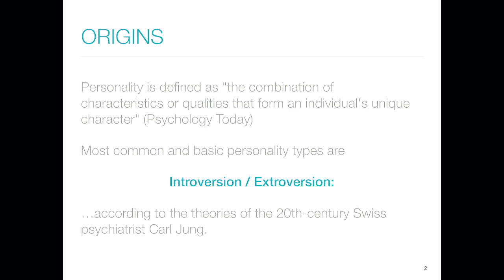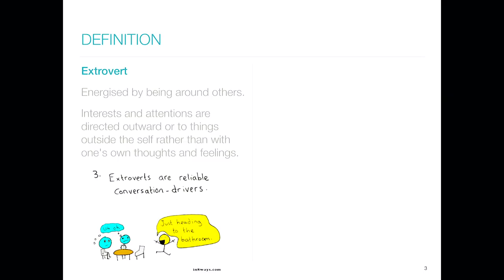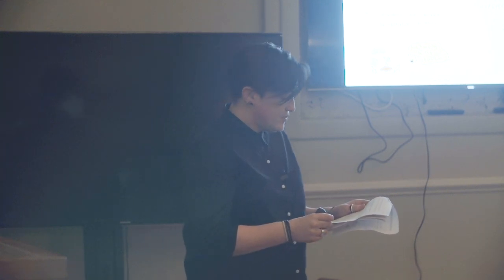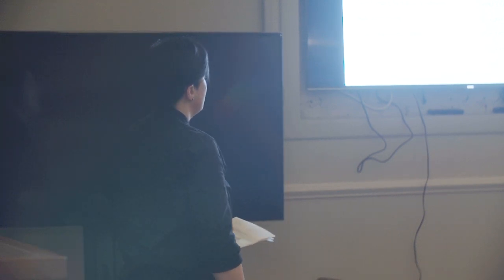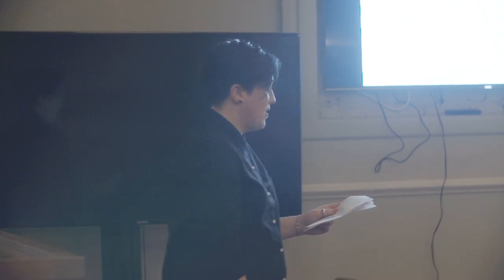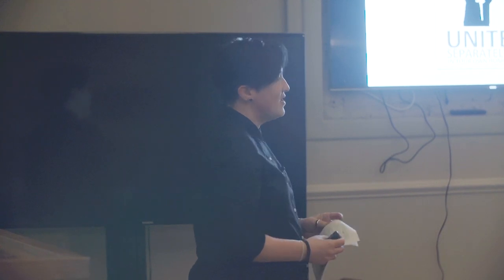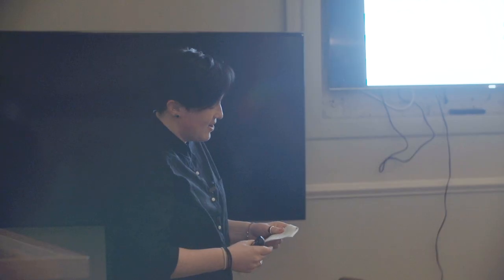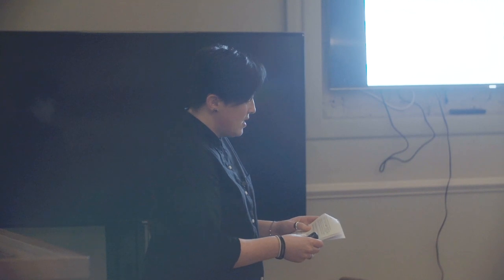Sophie Mitchell - Extroversion vs Introversion